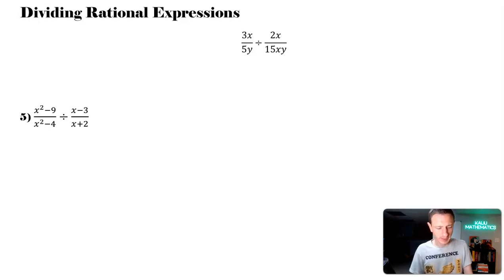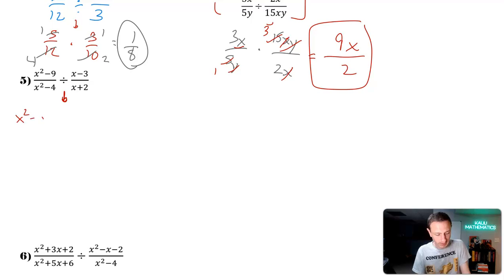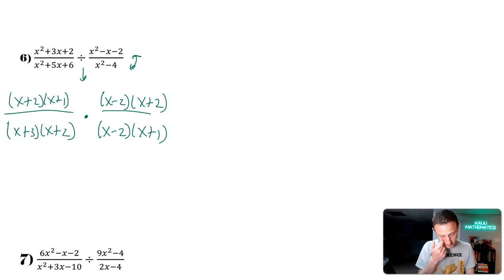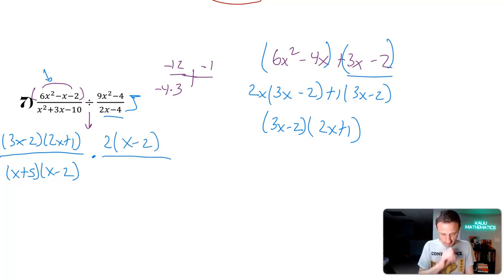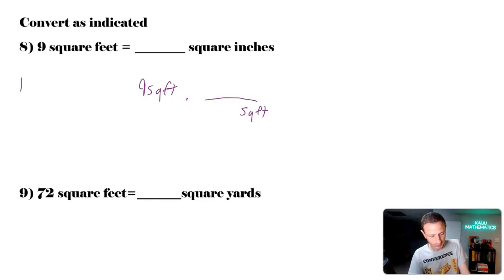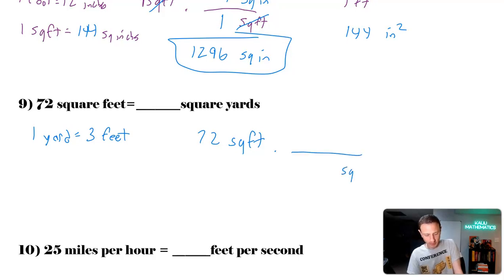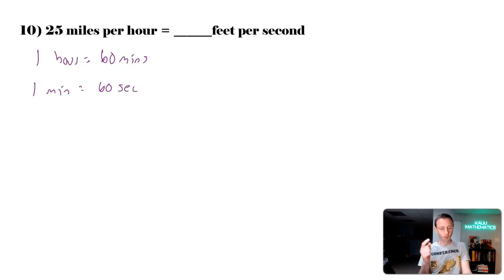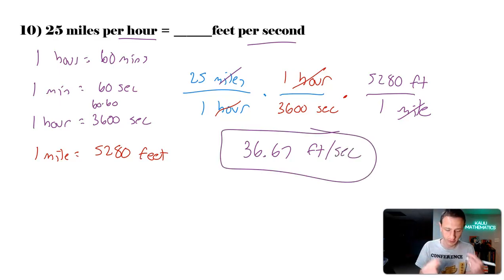Dividing Rational Expressions and Converting Units! (Full Lesson)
In this video I explain how to divide rational expressions. I also go through converting square feet to square inches, square feet and square yards, and miles per hour to feet per second.